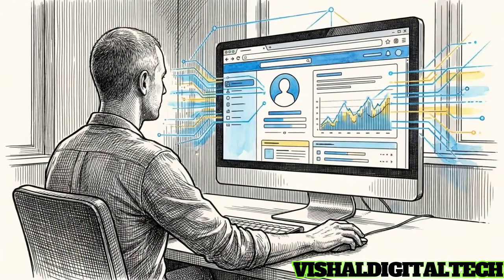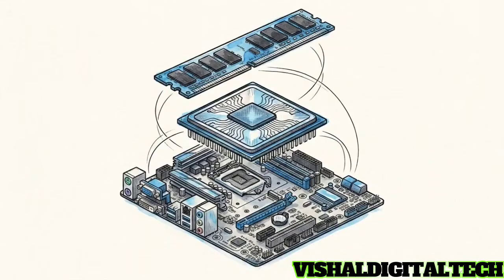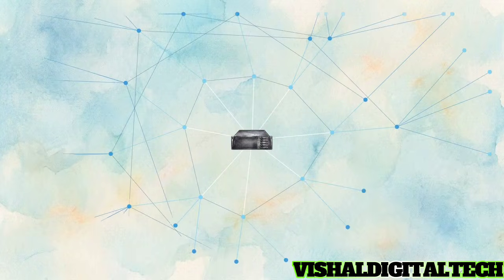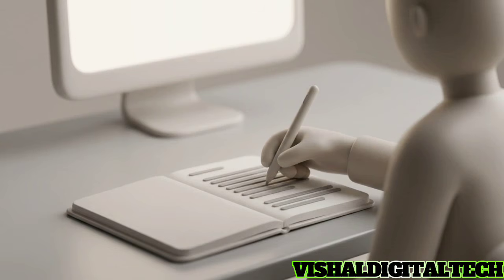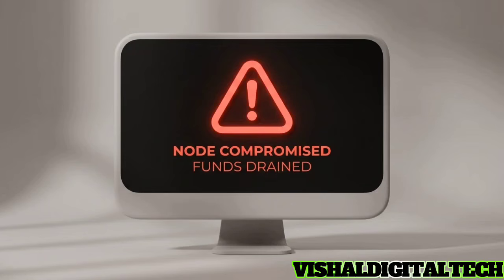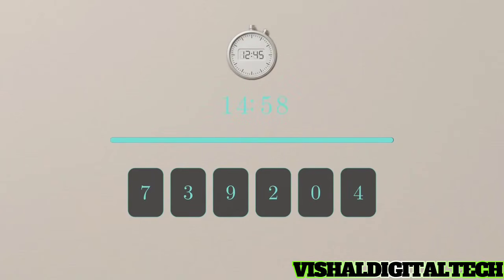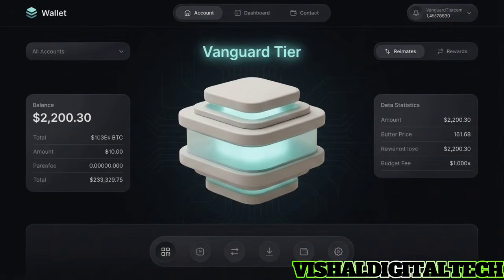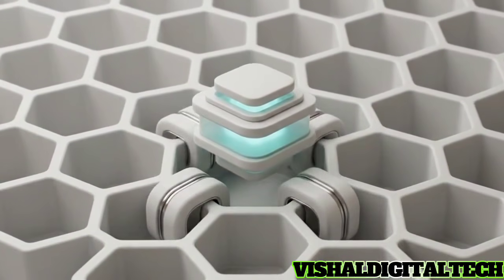Highway Network Node Installation Guide | Step-by-Step Setup in English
Want to learn how to install and set up a **Highway Network Blockchain Node**?

According to your source, a detailed description of all points in the Highway Network Blockchain Node Installation Guide is provided below:

🛠️ 1. Requirements for Setup
To successfully run a node, your system must meet the following requirements:

Computer/System: Your computer must have an i5 processor or higher. At least 8GB of RAM is required for smooth operation. However, if you want to run two nodes on a single PC, you must have at least 16GB of RAM. Additionally, your system must have a 512GB SSD or hard disk.
Power Supply: The node requires 24x7 (uninterrupted) power. For this, you should use an online UPS (Zero ms Transfer Time). This is beneficial because even if the power goes out, the system will continue to run without shutting down and restarting.
Internet: The internet connection must be stable.  Use a LAN wired broadband connection for this, and have a dual-band router as a backup to ensure you never lose internet connectivity.

🔄 2. Step-by-Step Node Setup Guide
Step 1: Creating a Bootable Pen Drive
First, go to the Onboarding section of your back-office and download the blockchain software or its ISO file.
Next, take a blank 16GB or 32GB pen drive and make it bootable using the downloaded software.
Step 2: Installing on a PC
Insert the bootable pen drive into your system, restart it, and press the F12 key to open the boot menu.
 Once the installation process begins, the system will prompt you for five key pieces of information, which you must carefully enter: Relay Name (choose any name you like)
Server Name
User Name
Password (you must enter this twice to confirm it)
When the installation process is complete, the screen will display "Done" in green.
Step 3: Note the Secret Key and Code
12-Word Secret Key: After installation, a 12-word secret key will appear on the screen. Write it down safely in a personal diary without delay. This is your node's master key.
6-Digit Activation Code: A 6-digit code will also appear on the screen. Keep in mind that this code changes every 15 minutes for security reasons.
Step 4: Connecting to the SubWallet and Dashboard
Open the SubWallet application or extension on your mobile or laptop device.
 Go to its dApps browser and enter this official website link: dashboard.testnet.highwaynetwork.io.
Log in with your ID. After logging in, your node (which can be either Nomad, Anchor, or Vanguard) will be displayed as an NFT.
Click the Connect / Activate button and enter the 6-digit activation code displayed on your computer screen.
Once the SubWallet is successfully connected, the status will appear as Pending Approval. Your relay node will then be fully activated within approximately 24 hours.
💡 Smart Tip: How to run two nodes on one PC?
If you have a computer with 16GB of RAM and a 512GB SSD, you can run two nodes on the same PC.
You'll need to enlist the help of your service engineer, who will create two slots for the Ubuntu/Software partitions on your system.  After this, two nodes can be started on a single PC by dividing the 4GB RAM between the two partitions.
⚠️ Most Important Security Warning
The 12-word recovery key for your SubWallet and node is your most valuable asset. Keep it written down only in your private and secure diary.
Never share it with anyone, leader, or social media group. Blockchain has a strict rule that whoever has the recovery key actually owns the node and all the funds associated with it.
📄 Would you like me to convert this entire setup guide into a well-organized and print-friendly PDF manual that you can easily keep with you while installing?

This video is created for **educational and informational purposes only**. Before installing or operating a Highway Network node, always check the project's **official documentation, latest software releases, system requirements, security recommendations, and network rules**.

Node operation may involve technical, operational, or financial risks depending on the network and its reward structure. This video does **not guarantee any income, rewards, returns, or financial benefits**.